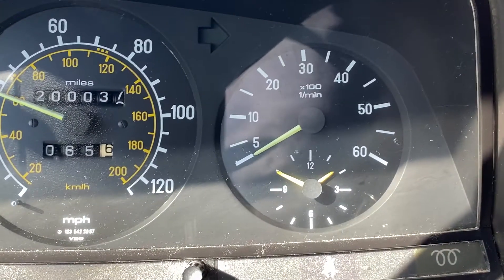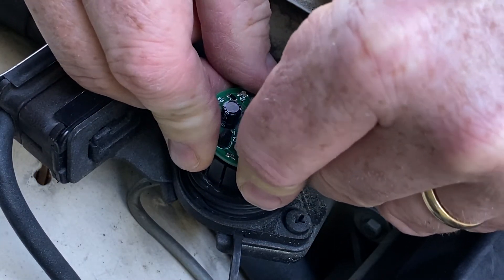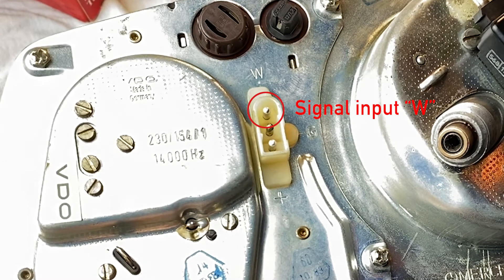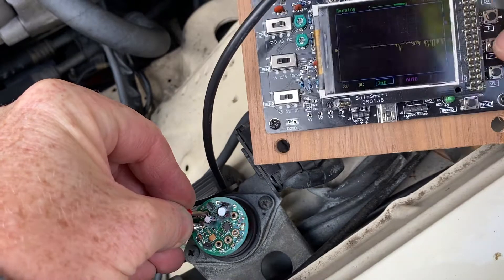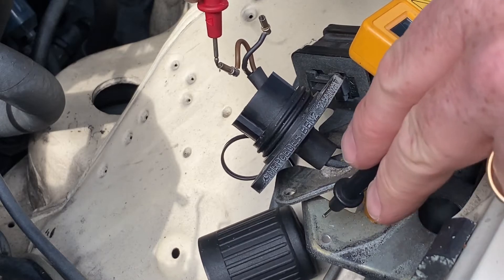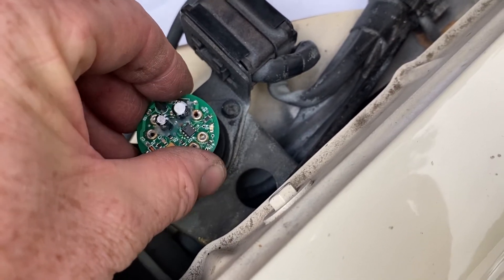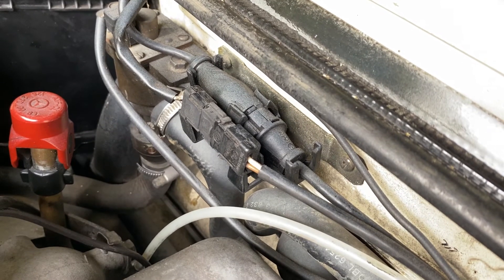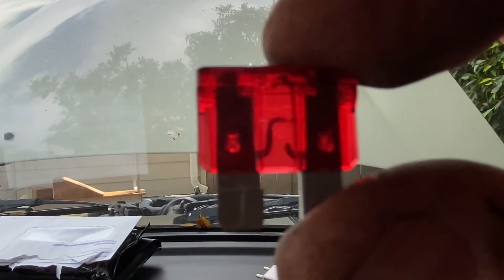Mercedes 300D 1984 W123 Tachometer amplifier diagnosis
Getting into the details after installing one of the new microprocessor-controlled tachometer amp replacements in my 1984 Mercedes 300D

Skip ahead to 5:33 if you're into the whole brevity thing.